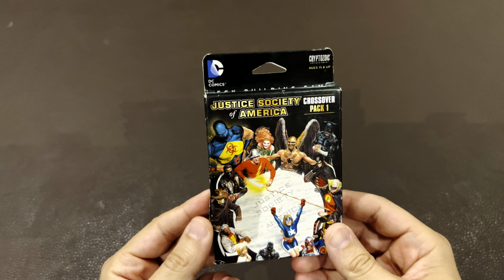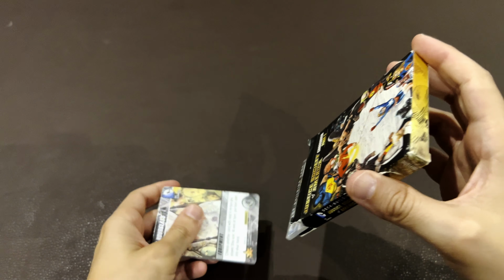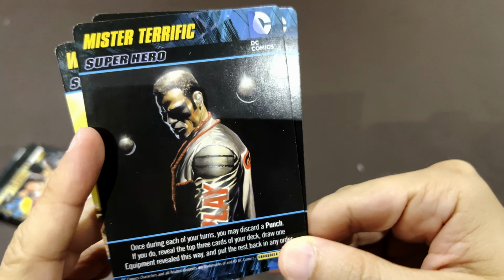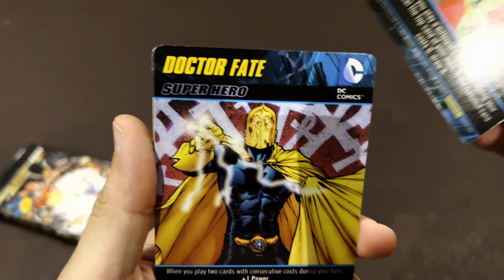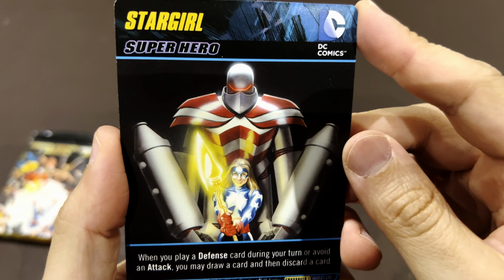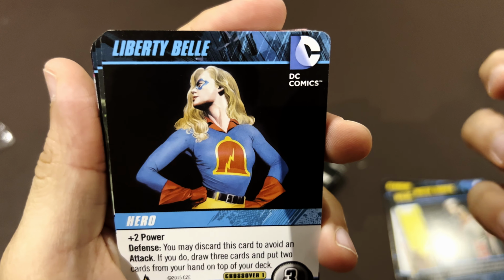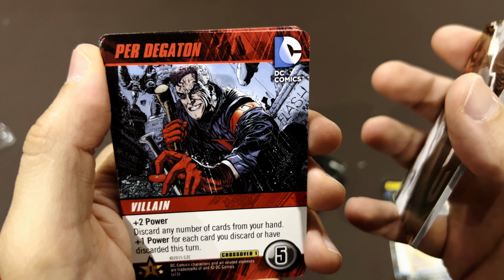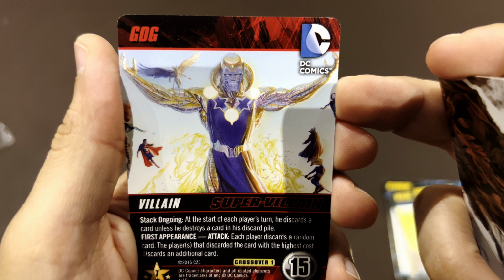DC Comics Deck-building Game Crossover Pack 1 Justice Society of America | Inside Ep246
Unboxing DC Comics Deck-building Game Crossover Pack 1 Justice Society of America (2015). Inside with João Ricardo Ep246

The DC Comics Deck-building Game Crossover Pack series is a way to breathe new life into your game with just a few tweaks. Grab your favorite DC set and instead of using the Super Heroes and Super-Villains from that set, use the ones from this pack instead! Playing as a new JSA Super Hero will add new strategies and goals to your gameplay. New Super-Villains will spice up the First Appearance Attacks that players have grown to love and fear. Finally, a few signature Super Powers, Equipment, Heroes, Villains, and even a Location for the main deck will add a little bit of extra JSA flavor to the set.

Crossover Pack #1 features the Justice Society of America, usually known simply as the JSA. These classic Super Heroes have been around for a long time and often claim top talent authors and artists, such as the world-famous Alex Ross! You will find several pieces of his work in this very set. Their stories continue to this day and feature characters extremely important to the DC lore, such as Doctor Fate and Power Girl.

Naturally, these Super Heroes will be fighting against their own stable of classic Super-Villains, such as Solomon Grundy, Eclipso, and Ultra-Humanite! The JSA flavor continues with some of the Super Heroes’ own abilities added to the main deck: Mystic Bolts and T-Spheres.

Crossover Packs are the perfect way for players to customize their DC Comics experience to suit their own tastes and to play with their favorite characters!
(source BGG)

00:00 Introduction
01:35 Opening
02:37 Cards